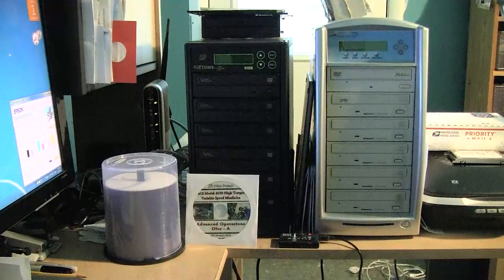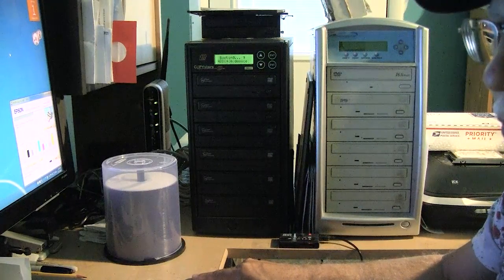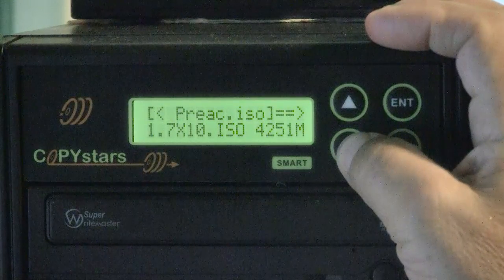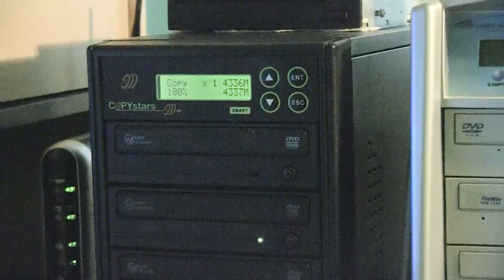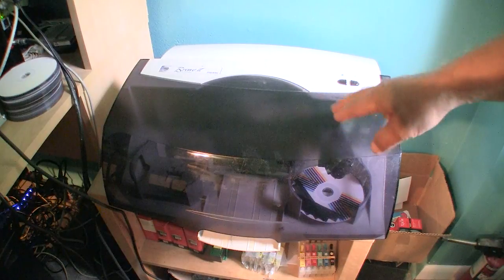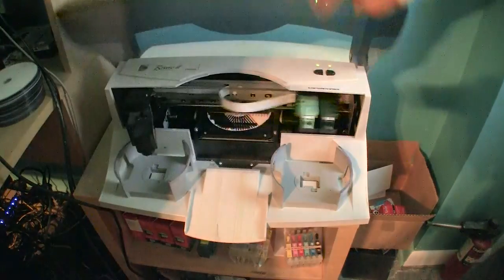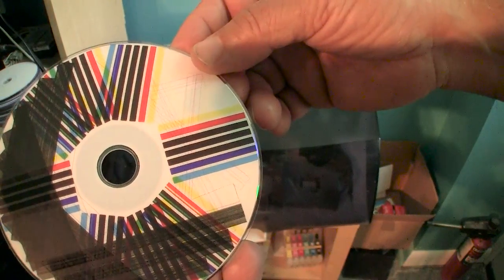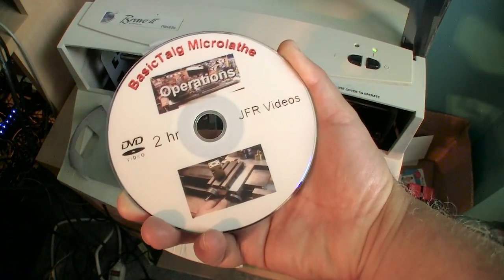Duplicating DVDs / CDs and Printing onto them with the Primera Bravo II Printer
There are always a few questions about Primera printers and how to get the most bang for the buck. ) and how to defeat the bar code system used by the OEM Primera Carts.

You will also see my new CopyStar Disk Duplicator in action.

Print them without changing their original size on heavy Matte Photo Paper and ONLY with a Pigment based Ink Printer such as any EPSON that uses K3 Pigment inks. Dye inks will NOT work as the Printer's UV sensor will not read it properly.
Trim them down, cut the two lateral notches and insert FACING DOWN into each corresponding color matching cartridge compartment in your Bravo II printer. They will only go in one orientation due to the notches. So do not force them.

Hope you'all enjoy this.

I am leaving for a short vacation with the family and will be back with more stuff by the end of the week.

Joe AKA Jtoolman